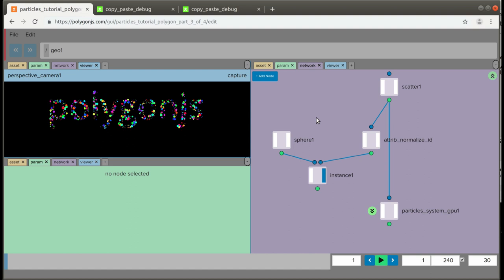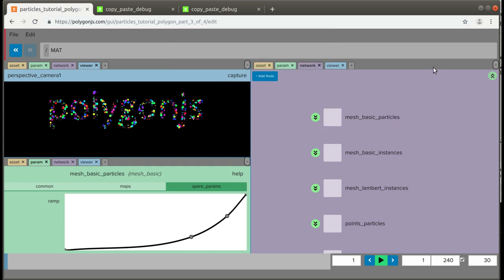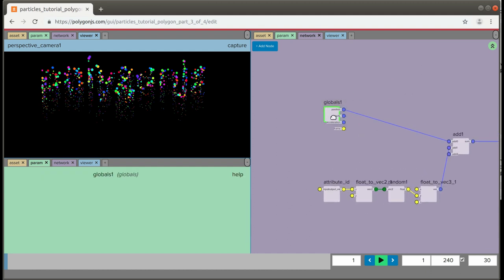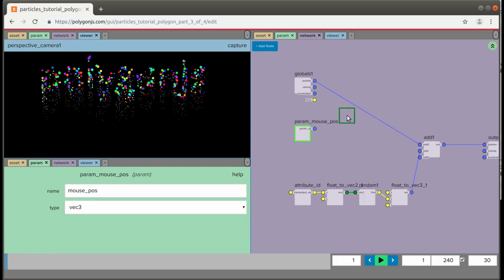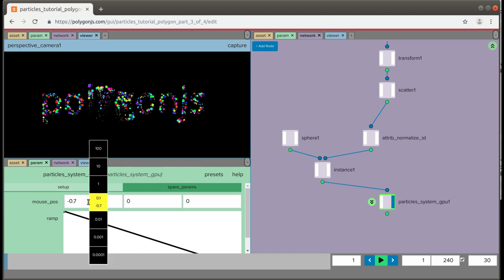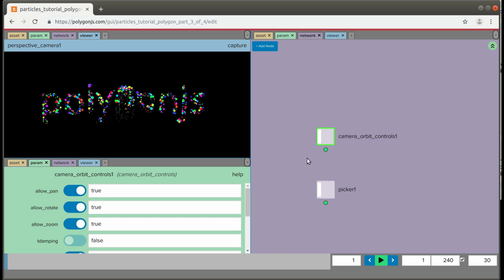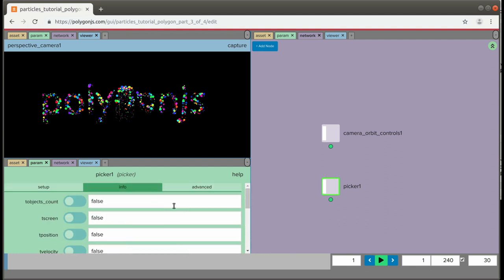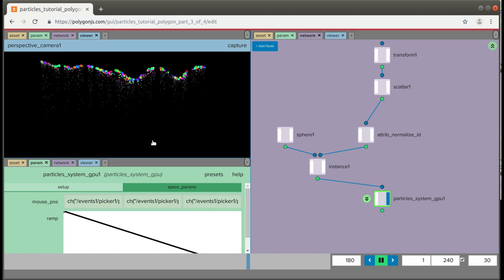particles tutorial part 3 of 4 add mouse interaction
This part 3 of 4 of the tutorial show you:
- how to use the picker node to add mouse interaction
- have the mouse influence the particle simulation